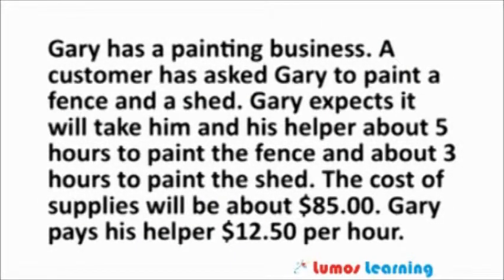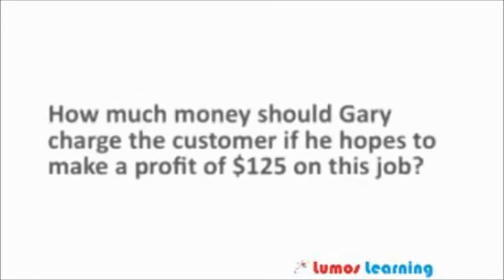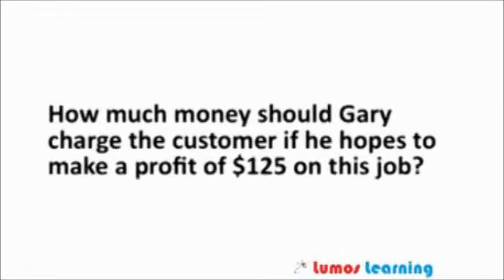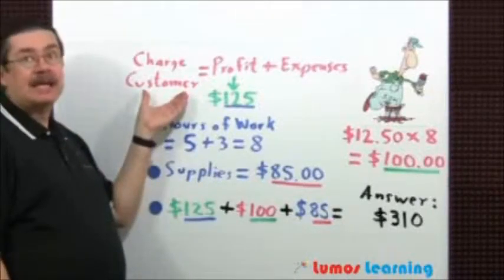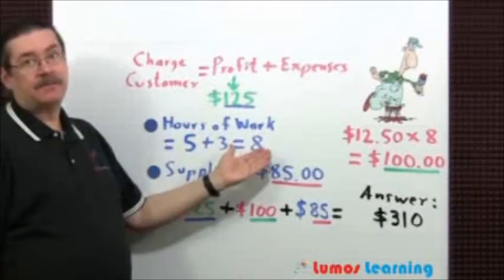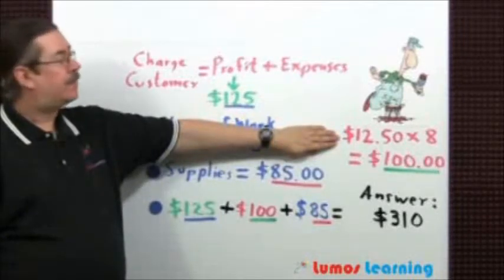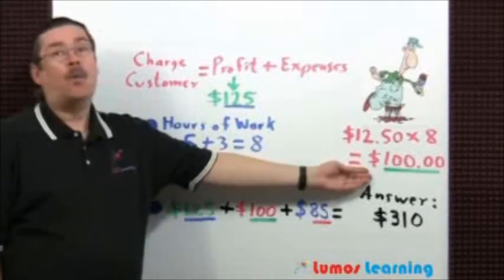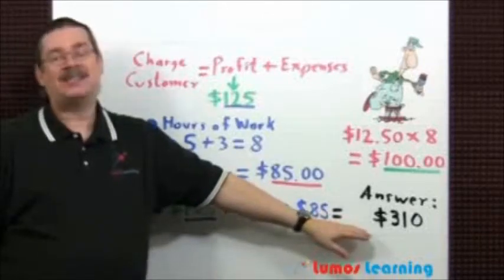8.EE.7a- Understanding Expressions and Equations(Grade 8 Math)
In this video, 8th grade students learn about Expressions and Equations

8.EE.7a -Standard description : Give examples of linear equations in one variable with one solution, infinitely many solutions, or no solutions. Show which of these possibilities is the case by successively transforming the given equation into simpler forms, until an equivalent equation of the form x = a, a = a, or a = b results (where a and b are different numbers).

In this entertaining educational video Mr. Luis Anthony Ast provides detailed explanations for a sample 8th Grade Math question.